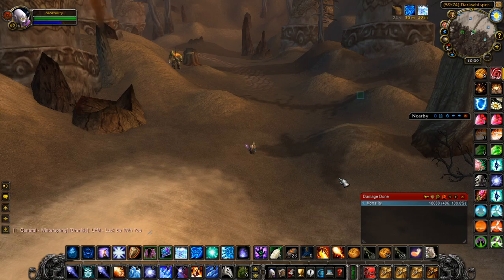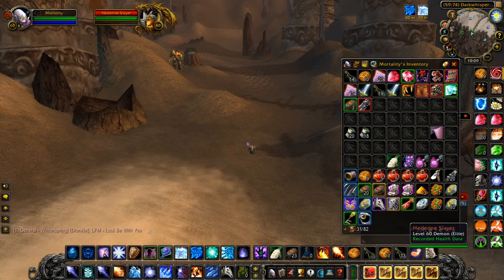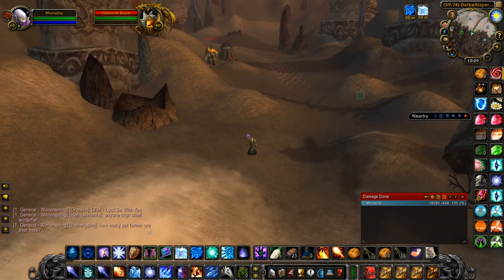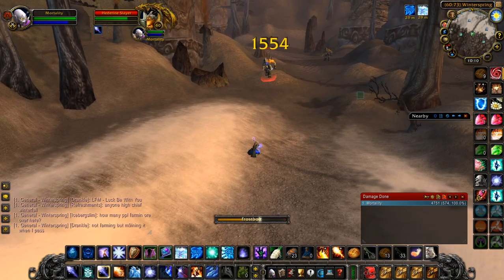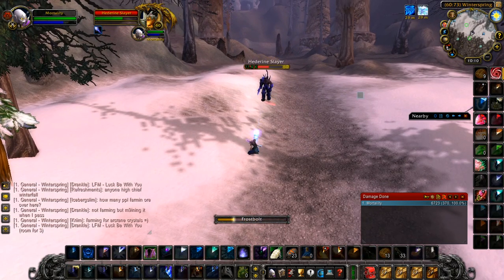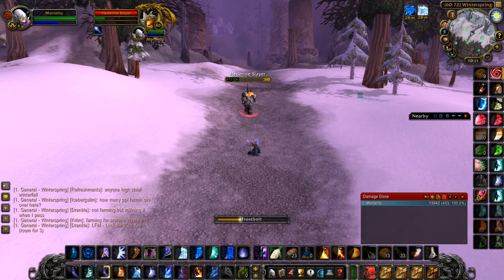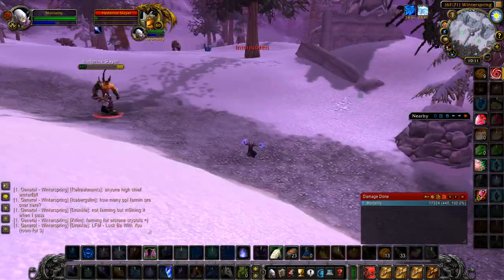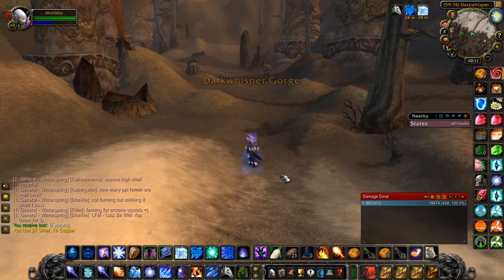115G per hour 60 mage solo farm WoW Classic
Farming Darkwhisper Gorge for Eye of Shadow, an epic used by priests to get their Benediction staff.  The eyes drop at a rate of about 1%.